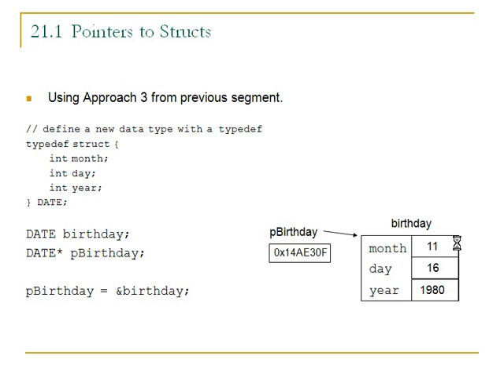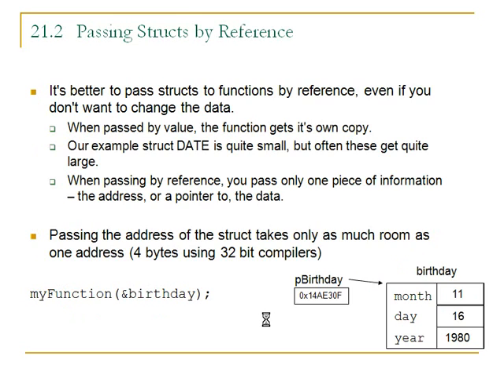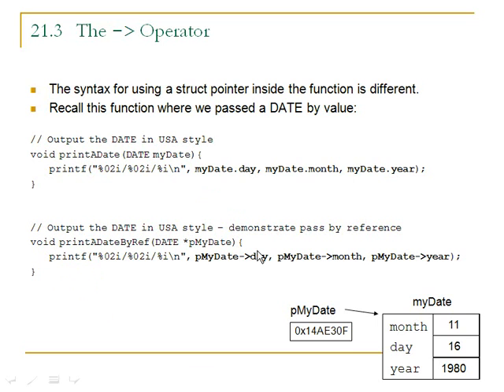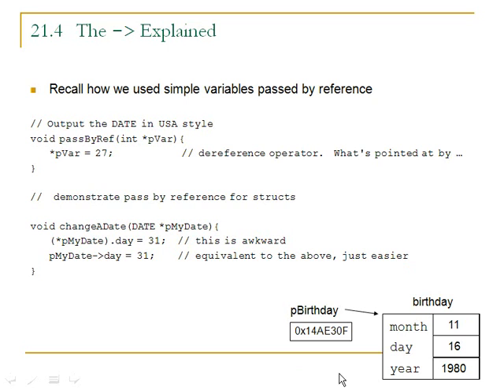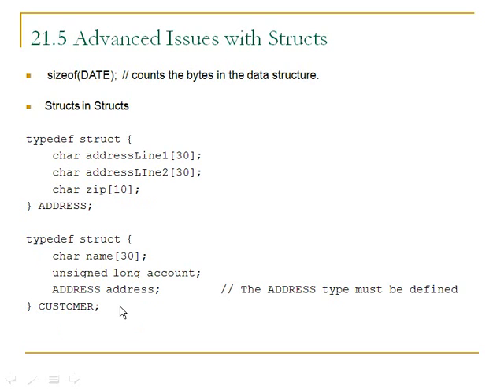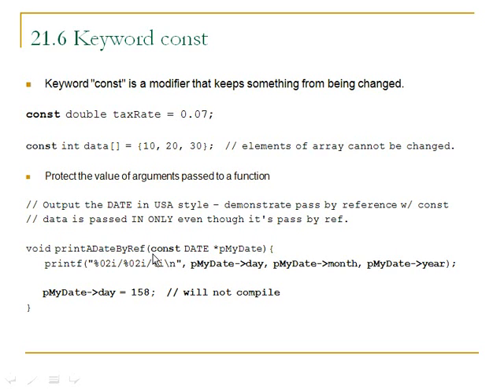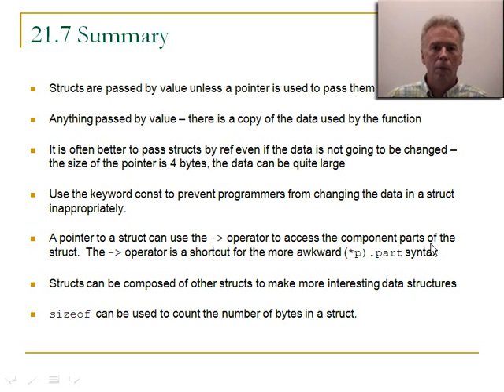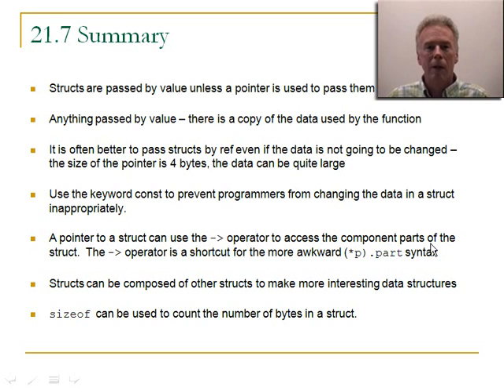21 C Pointers to Structs